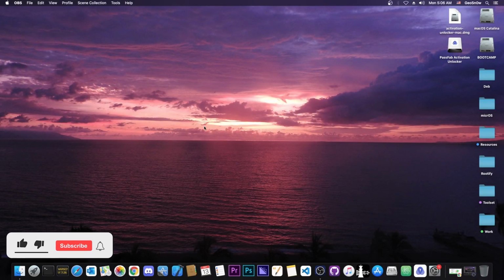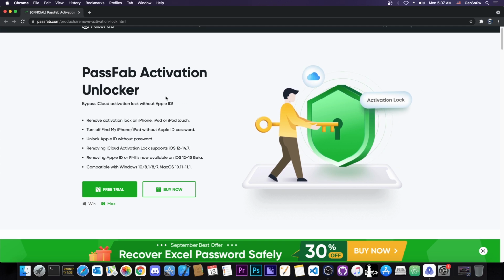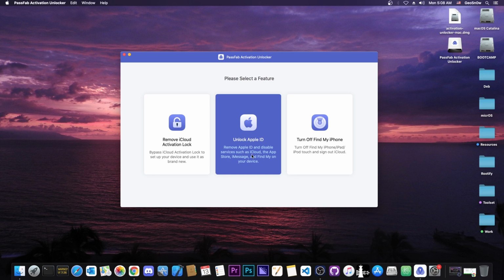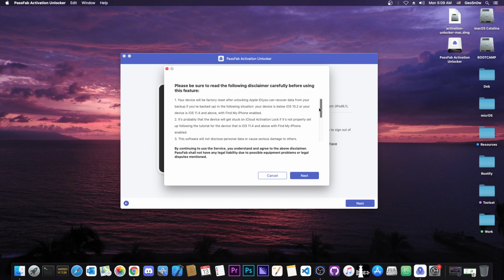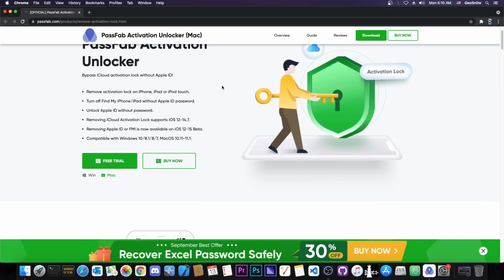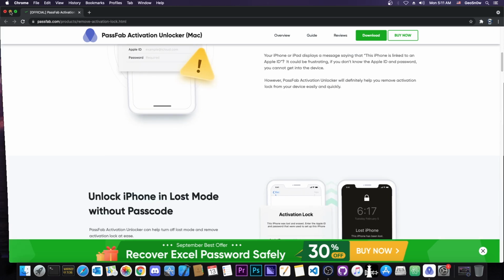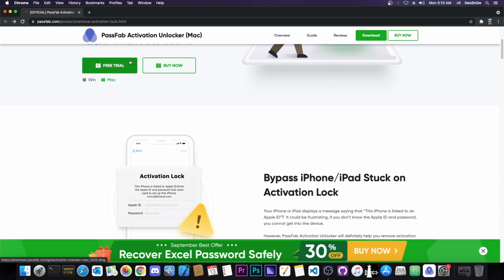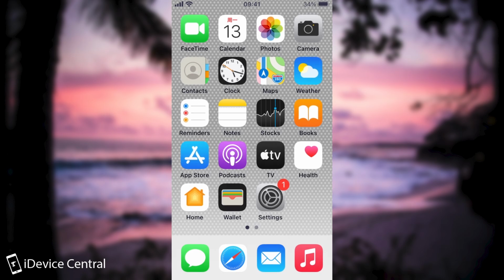iOS 15.1 / 14.7.1 / 14 - How To Fix "iPhone is Disabled" & Remove Forgotten Apple ID With PassFab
In today's video, I will show you how to use PassFab's tool in order to fix the "iPhone is Disabled" or "iPad is Disabled" error on the screen. Do keep in mind that this process will update your device to whatever is the latest version at the time.

Important: You will still need to know the Apple ID and passphrase to activate your phone after the repair is complete in order to prove the device is really yours. If you do not remember your credentials, please do not follow this video as it may result in your device being stuck on the activation screen.

~ GeoSn0w